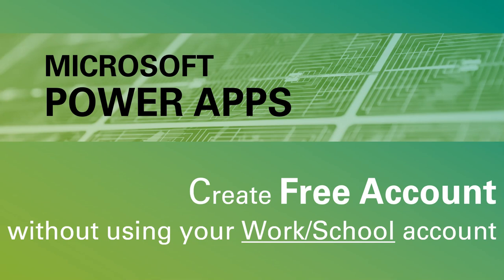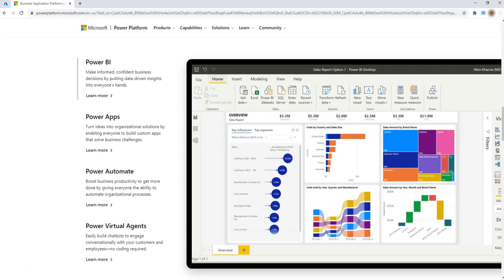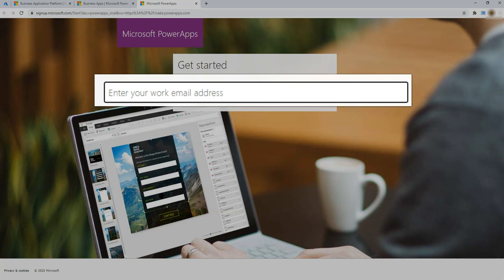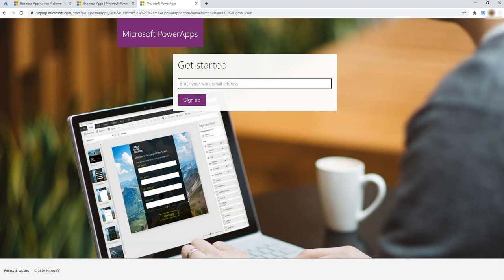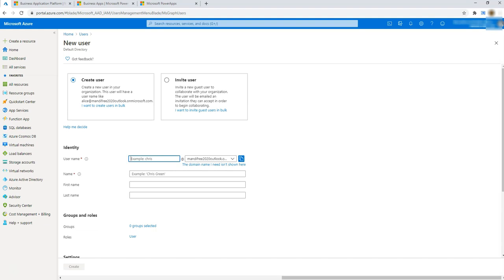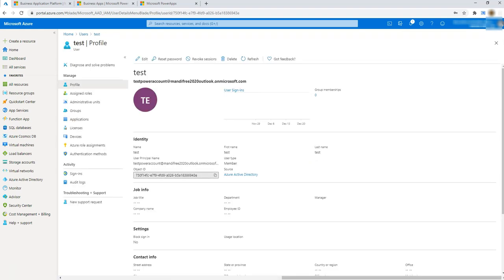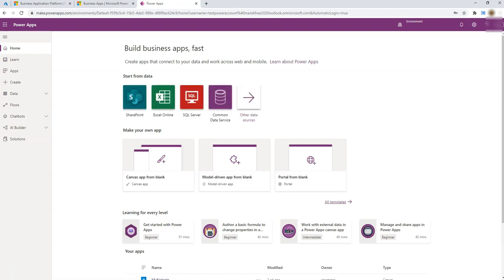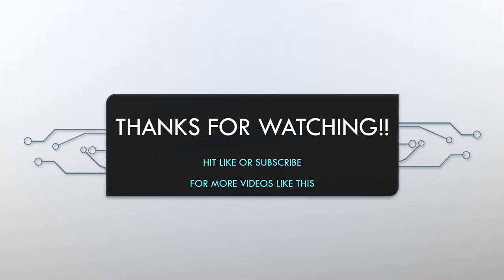Create Free Microsoft Azure PowerApps Account without using work or school email.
Create Free PowerApps Account without using work or school account with help of Azure